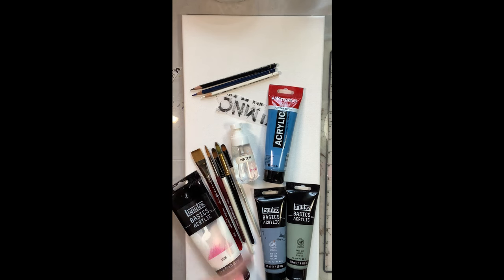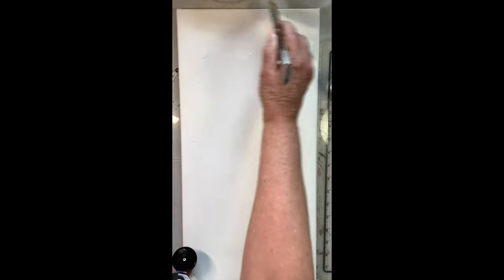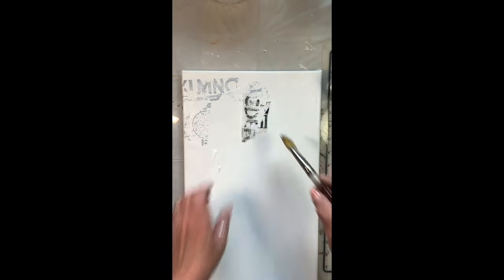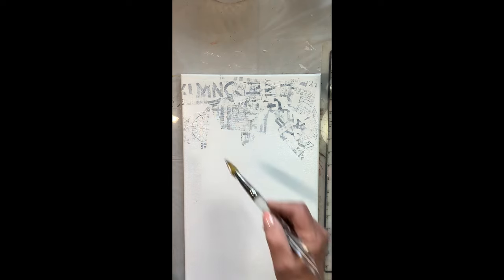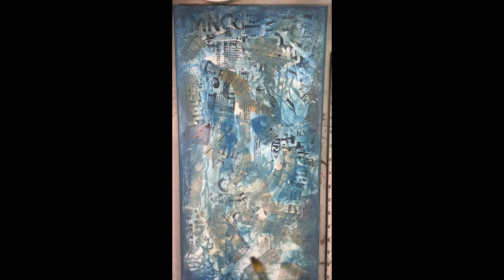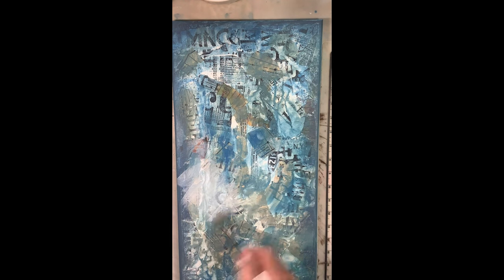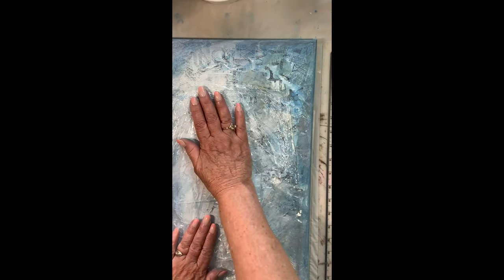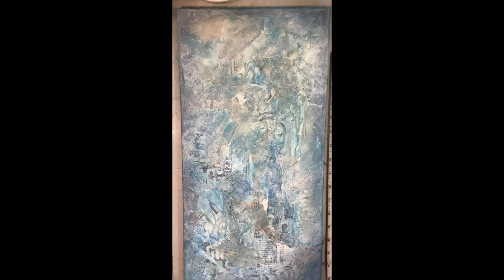Tutorial - Collaged Background & Abstract Figures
Today I used a technique that I saw Dina Wakely demo to create abstract figures. First I am building a background on a 10x20 inch canvas using collage papers, gesso, and acrylic paints.

Video Chapters:
Start 0:00
Collage Background 2:49
Painting the Background 6:16
Lightening the Background 14:00
Creating Texture & Lines 16:08
Painting Abstract Figures 18:14
Adding Line & Shadow 22:05
Additional Color 29:29
Finishing 32:14

Materials Used:
10x20 inch canvas

Acrylic Paints:
Amsterdam King’s Blue

Liquitex Basics Green Gray

Liquitex Basics Blue Gray

Golden Fluid Acrylic, Shading Gray

White Gesso

Tim Holtz Collage Paper, Typeset

1.5-inch flat brush

Stabilo pencil, black

I receive a small compensation if you order using my links. It really helps me replenish my supplies so I can continue producing free videos for you! It costs you nothing extra to order via my links.

My Etsy shop for vintage goods, ephemera, and finished artworks:

I am not sponsored or supported by those companies in any way. Opinions on the products I mention are completely my own. I receive no monetary compensation from those product companies.

Art process and tutorial videos on this channel are solely owned by Sally Van Nuys, Artist Studio and may not be copied or reused by anyone or any means without prior permission.